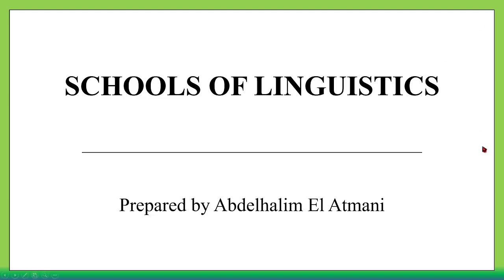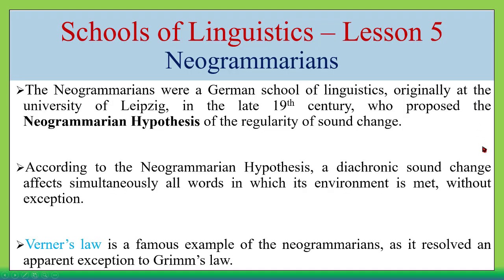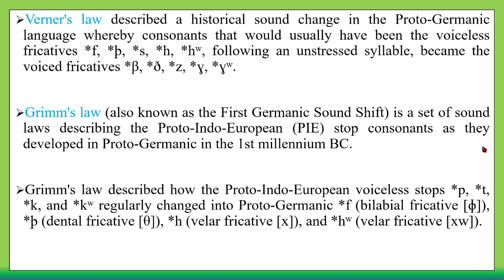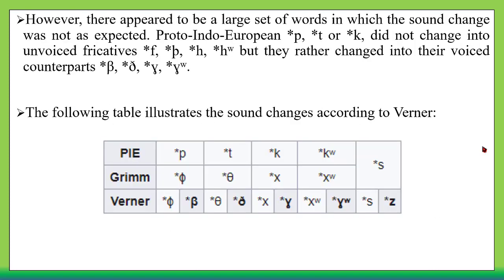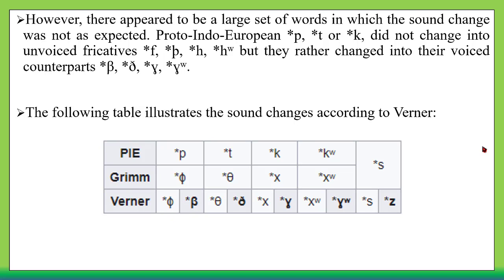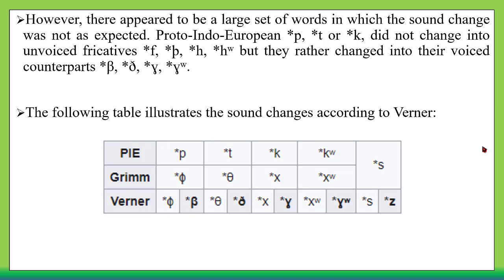Schools of Linguistics - Lesson 5 - Neogrammarians